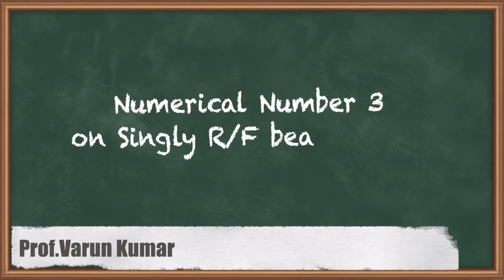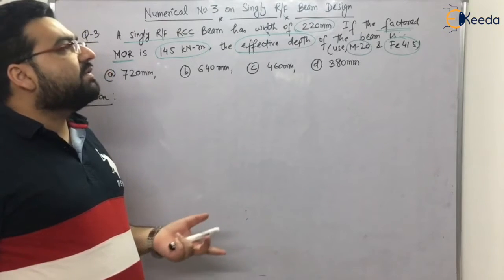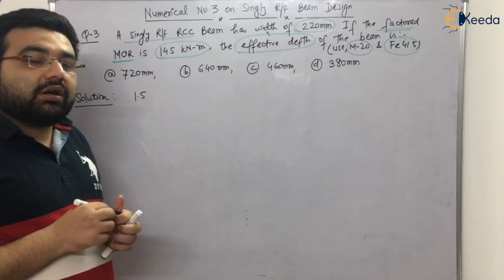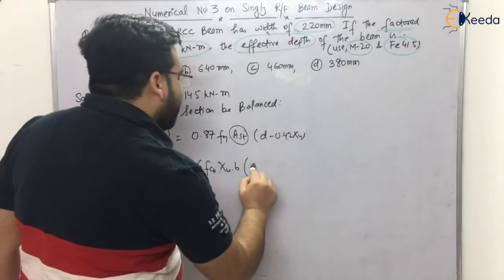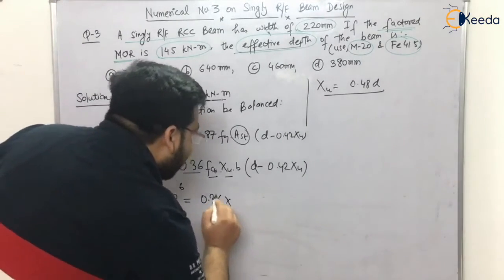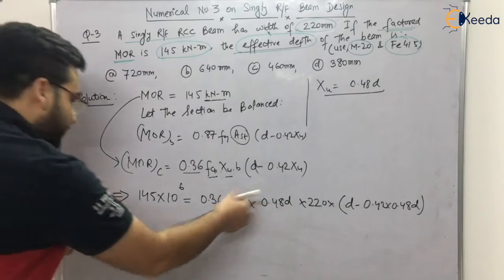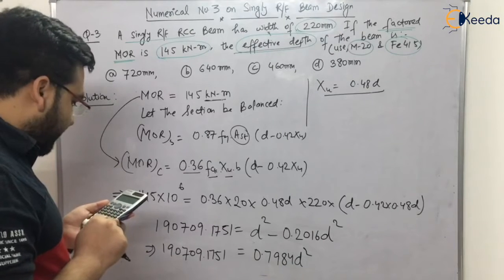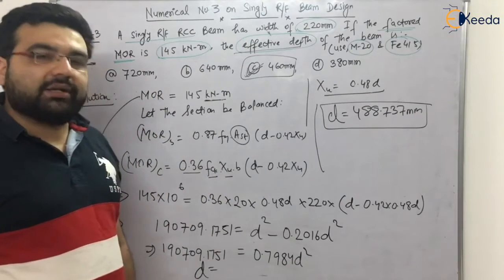Numerical Number 3 of Singly Reinforced Beam Design | Concrete Structures - GATE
Learn the Key Concepts of Singly Reinforced Beam Design
In this comprehensive video, we'll delve into the intricacies of singly reinforced beam design, a crucial aspect of concrete structures. Join us as we tackle Numerical Number 1 of the GATE exam, gaining insights into the design process and tackling real-world scenarios with confidence.

Key takeaways from this video:

Understand the fundamental principles of singly reinforced beam design
Master the application of design formulas and equations
Tackle Numerical Number 1 of the GATE exam with ease
Develop a strong foundation for designing concrete structures effectively

Happy Learning.